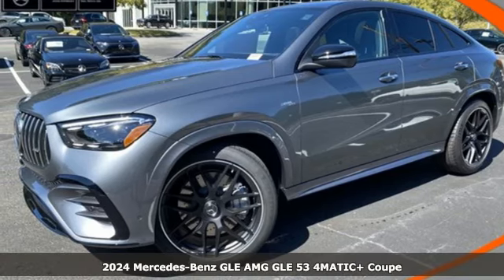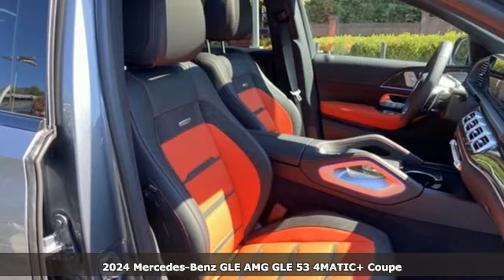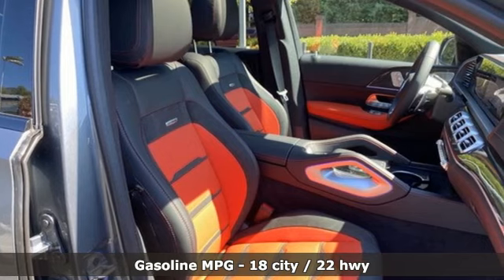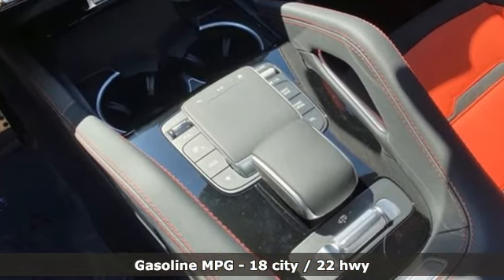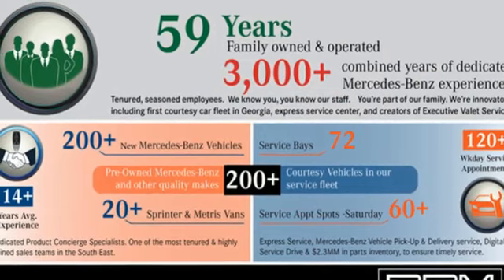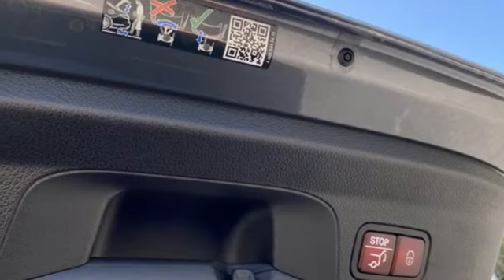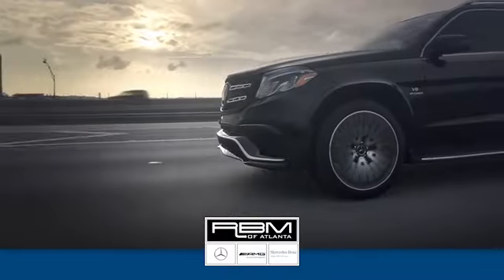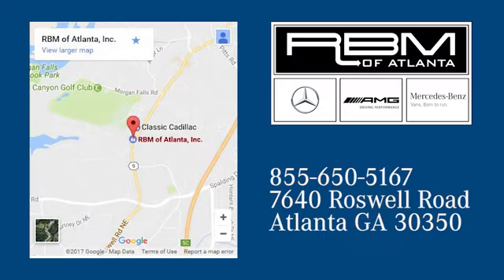New 2024 Mercedes-Benz GLE Atlanta GA Sandy Springs, GA G4597 - SOLD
Year: 2024
Make: Mercedes-Benz
Model: GLE
Trim: AMGA® GLE 53 4MATICA®+ Coupe
Engine: 6 3.0 L
Transmission: Automatic
Color: Selenite Grey Metallic
Interior: Classic Red/Black
Stock #: G4597
VIN: 4JGFD6BB0RB092241
Wheel Locking Bolts, AMGA® CARBON FIBER TRIM, WINTER PACKAGE -inc: Heated Windshield Washer System, Heated Steering Wheel, WHEELS: 22 AMGA® CROSS-SPOKE MATTE BLACK -inc: Collapsible Spare Tire, Tires: 285/40R22 Fr & 325/35R22 Rr, TRAILER HITCH -inc: increased towing capacity, SOFT CLOSE DOORS, SELENITE GREY METALLIC, OMISSION OF COLOR SEATBELTS, MB-TEX DASHBOARD & DOOR PANELS, EMERALD GREEN METALLIC. This Mercedes-Benz GLE has a powerful Intercooled Turbo Gas/Electric I-6 3.0 L/183 engine powering this Automatic transmission.*This Mercedes-Benz GLE AMGA® GLE 53 4MATICA®+ Coupe Has Everything You Want *DRIVER ASSISTANCE PACKAGE -inc: Route-Based Speed Adaptation, Active Emergency Stop Assist, Active Brake Assist w/Cross-Traffic Function, Active Stop & Go Assist, Active Lane Keeping Assist, Active Blind Spot Assist, PRESAFE PLUSA® Rear End Collision Protection, Active Distance Assist DISTRONICA®, Active Steering Assist, Evasive Steering Assist, Active Speed Limit Assist, Traffic Sign Assist, Active Lane Change Assist, AMGA® NIGHT PACKAGE -inc: trim on A-wing, rear apron, tailpipes, front splitter and window frames in high-gloss black , CLASSIC RED/BLACK, EXCLUSIVE NAPPA LEATHER UPHOLSTERY -inc: Nappa Leather Dashboard & Door Panels, Window Grid Diversity Antenna, Wheels: 21 AMGA® Twin 5-Spoke -inc: All-Season Tires, Collapsible Spare Tire Limited availability., Valet Function, Urethane Gear Shifter Material, Trunk/Hatch Auto-Latch, Trip Computer, Transmission: AMGA® SPEEDSHIFTA® TCT 9-Speed Automatic, Transmission w/Driver Selectable Mode and Sequential Shift Control w/Steering Wheel Controls, Tracker System, Towing Equipment -inc: Trailer Sway Control, Tires: 275/45R21 Fr & 315/40R21 Rr, Tire Specific Low Tire Pressure Warning, Tailgate/Rear Door Lock Included w/Power Door Locks, Streaming Audio, Steel Spare Wheel, Speed Sensitive Rain Detecting Fixed Interval Wipers, Side Impact Beams.*Stop By Today *A short visit to RBM of Atlanta located at 7640 Roswell Road, Atlanta, GA 30350 can get you a trustworthy GLE today!

Address:
7640 Roswell Road